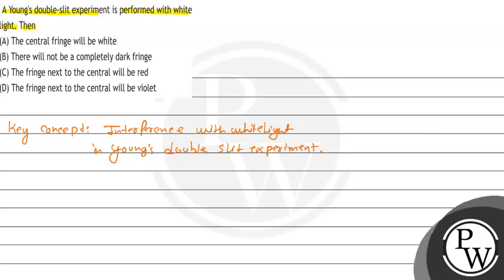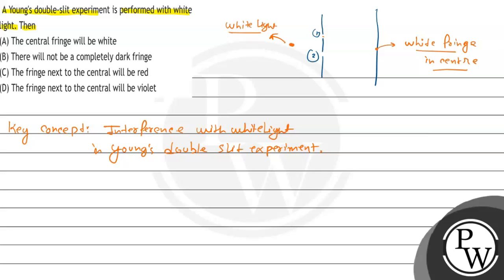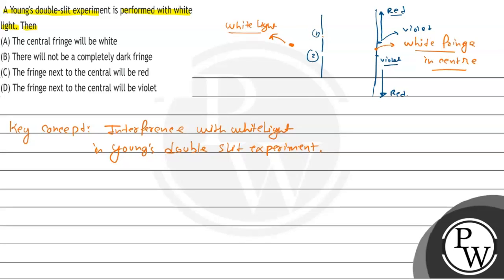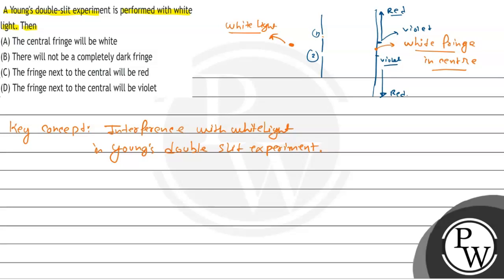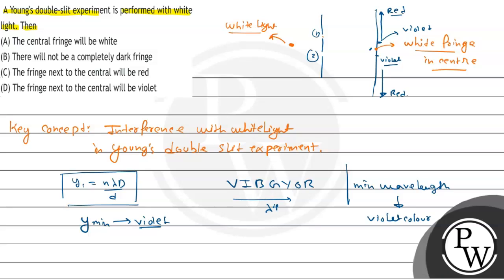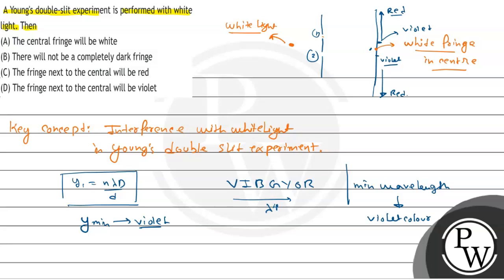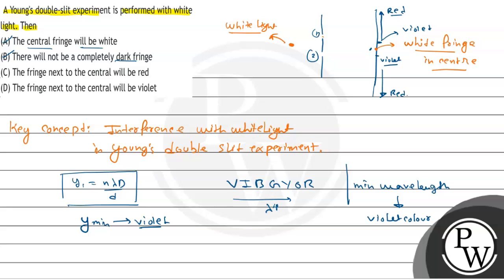A Young's double-slit experiment is performed with white light. Then (A) The central fringe will...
A Young's double-slit experiment is performed with white light. Then
(A) The central fringe will be white
(B) There will not be a completely dark fringe
(D) The fringe next to the central will be violet